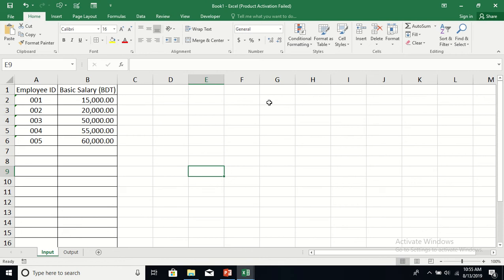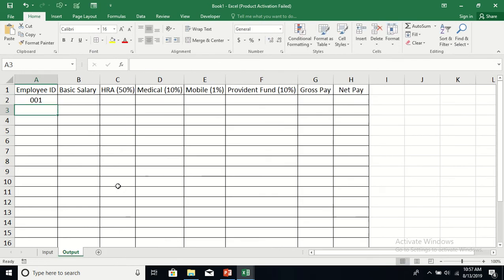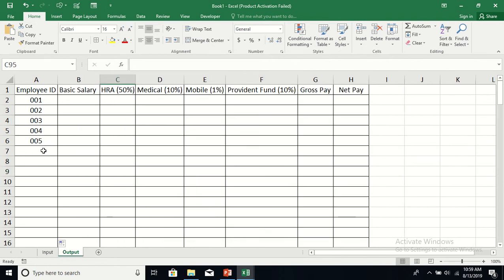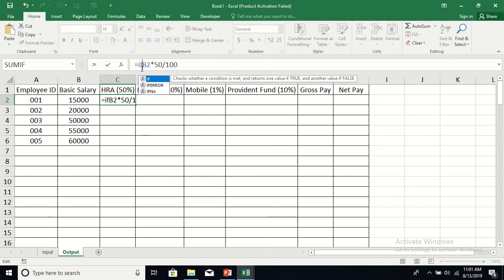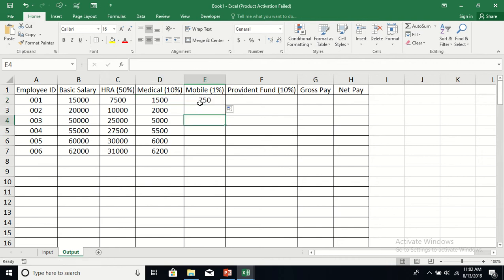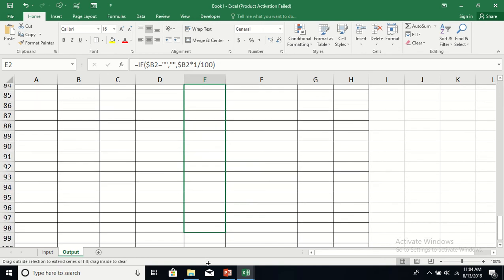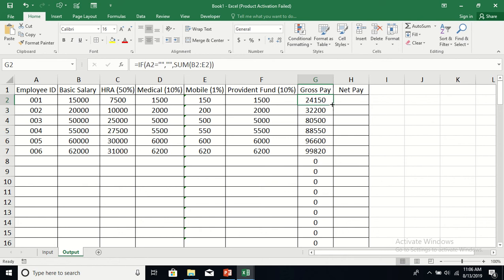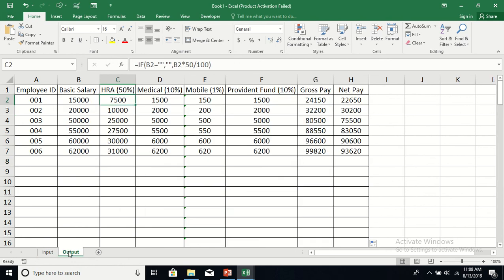Input in one WS and Output in another